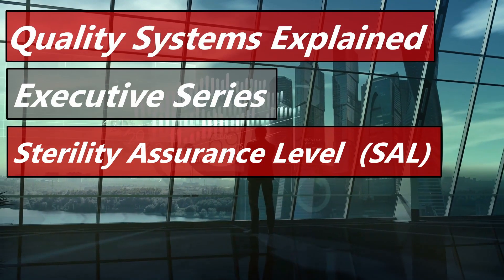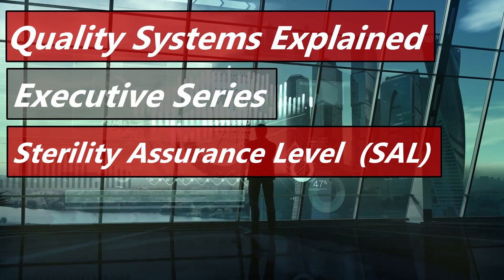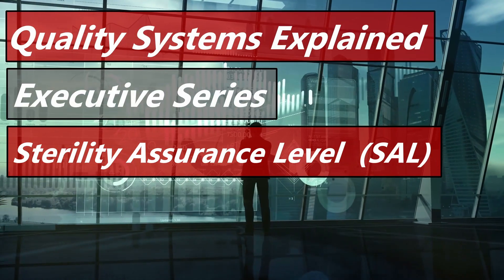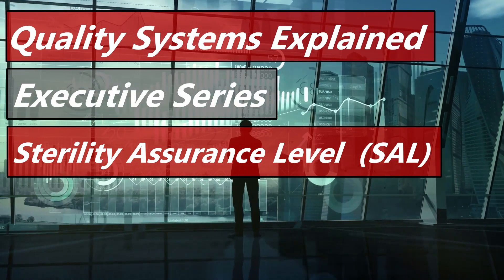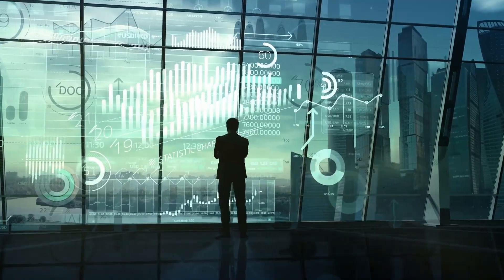Sterility Assurance Level (SAL) ISO § 7.5.2 & 7.5.7 (Executive Series #94)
Links

• ISO/TS 19930:2017 Guidance on aspects of a risk-based approach to assuring sterility of terminally sterilized, single-use health care product that is unable to withstand processing to achieve maximally a sterility assurance level of 10-6

     o Chapter 6: Tasks 7, 8, 9, & 15

• Sterility Review of 510(k) Submissions: Common Microbiology Issues Found in 510(k) Submissions, by Steven Turtil

• Sterility Assurance Level, The SAL is defined as “the probability of a single viable microorganism occurring in or on a product after sterilization.” From: Biomedical Engineering Design, 2023Sterilization of Implants and Devices, Byron Lambert, Jeffrey Martin, in Biomaterials Science (Third Edition), 2013

Our requirement, Sterility Assurance Level (SAL), is covered by ISO 13485 § 7.5.2 and 7.5.7.  It is partially covered in ISO/TS 19930:2017 Guidance on aspects of a risk-based approach to assuring sterility of terminally sterilized, single-use health care product that is unable to withstand processing to achieve maximally a sterility assurance level of 10-6.

Sterility Assurance Level (SAL) in 5 words:
Statistical Probability of Sterility Failure